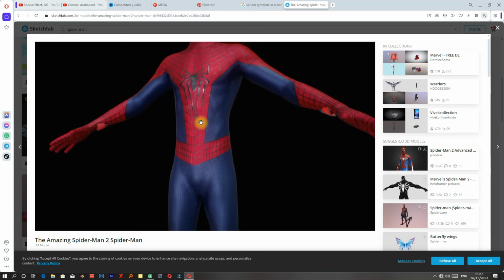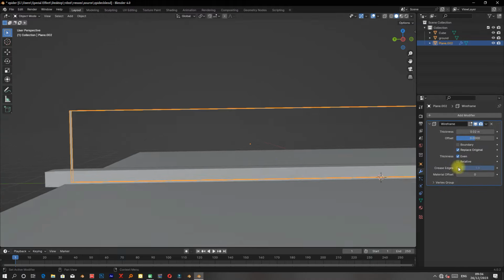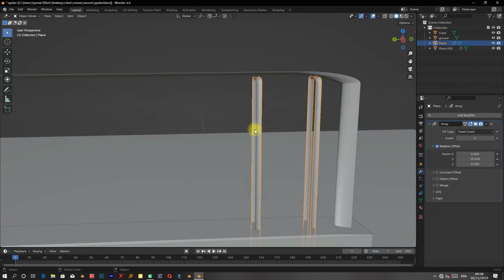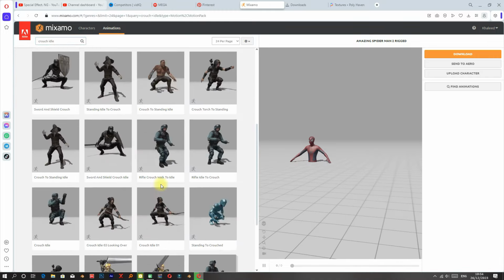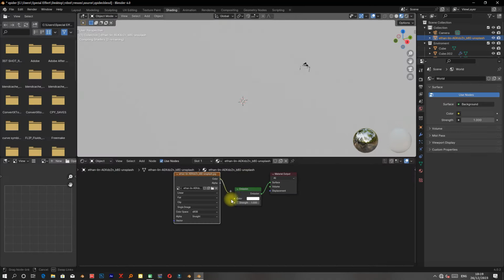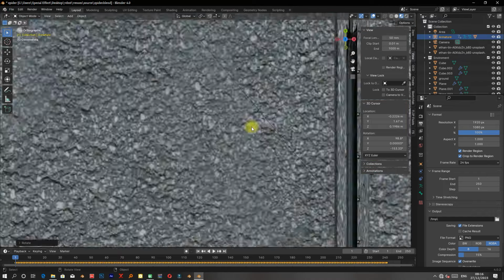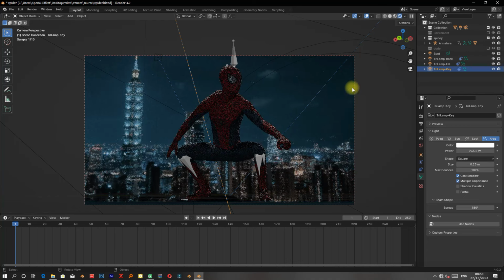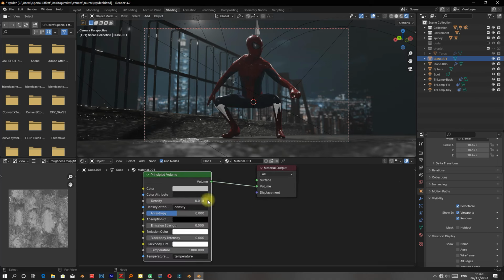How I Created Easy Cinematic Spider-man Scene In Blender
This is How to create a simple and cinematic spider-man animation in blender .